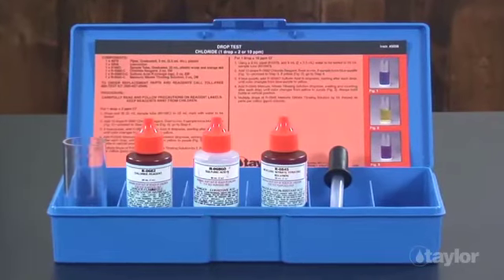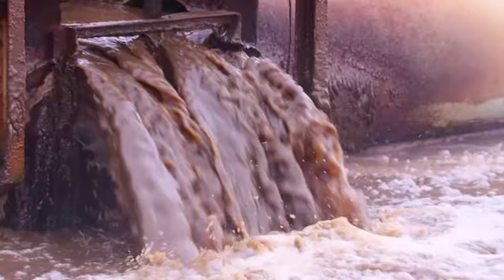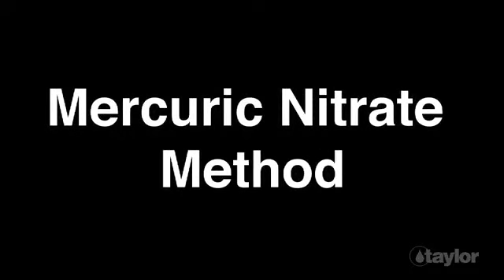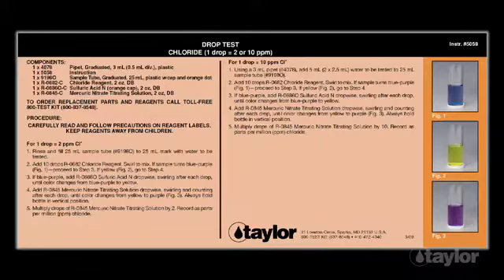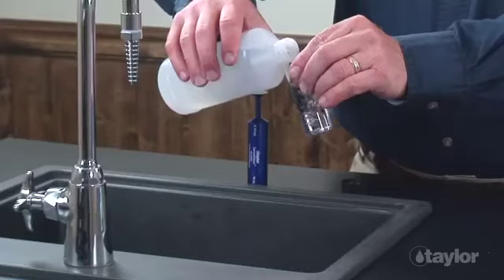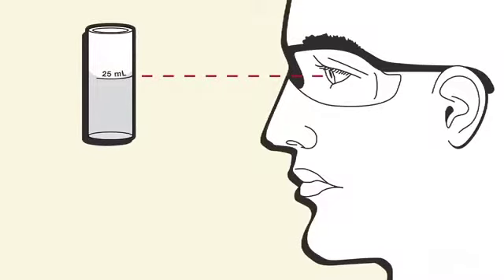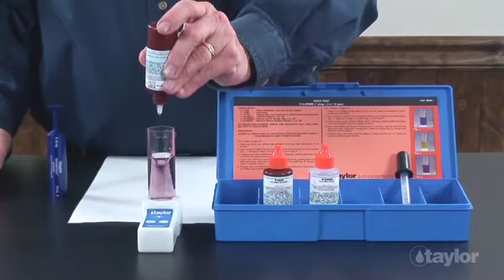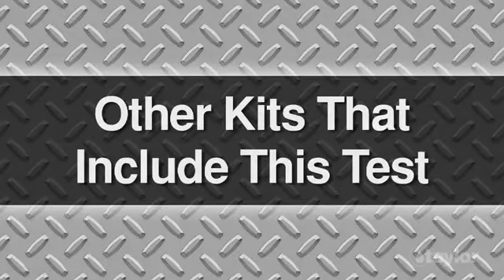Testing for Chloride Using the Mercuric Nitrate Method (K-1598)